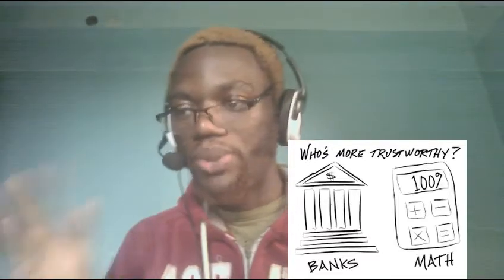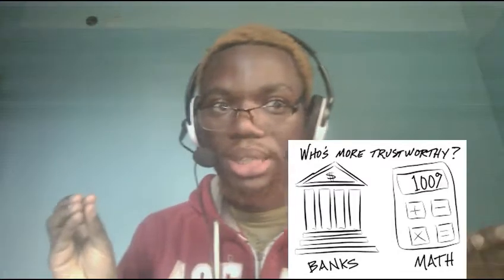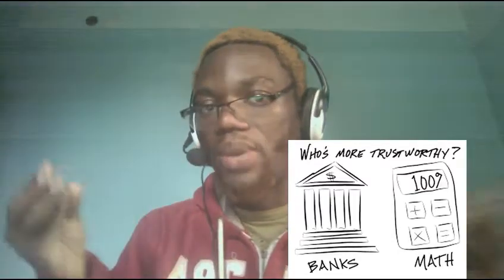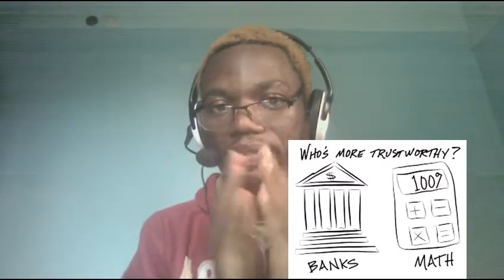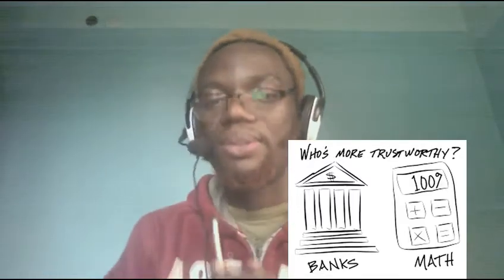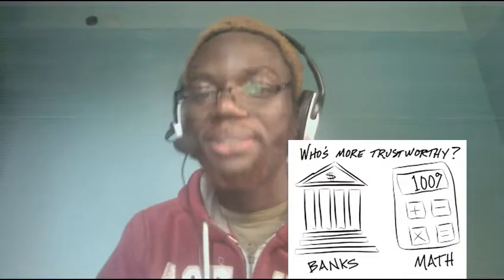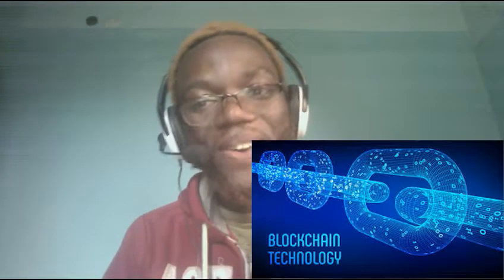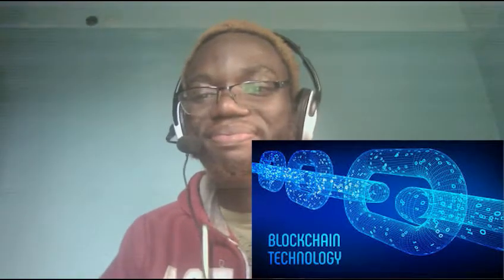Intro To The Block-chain Technology